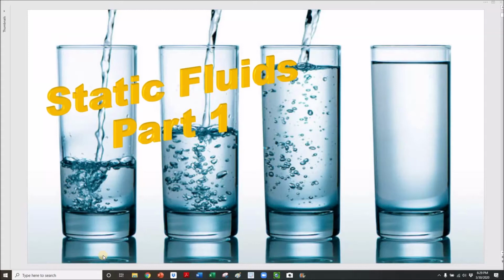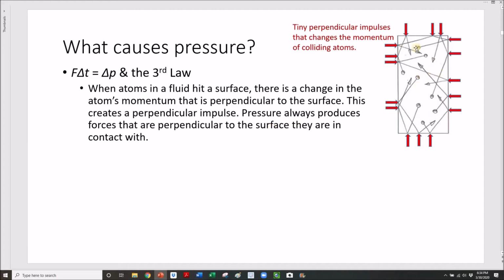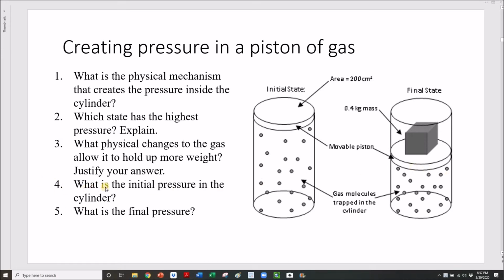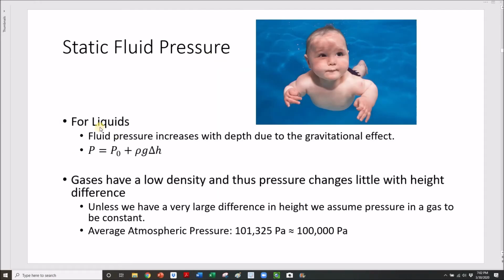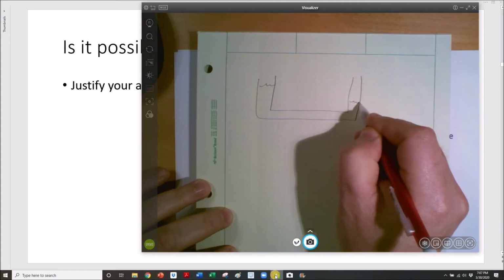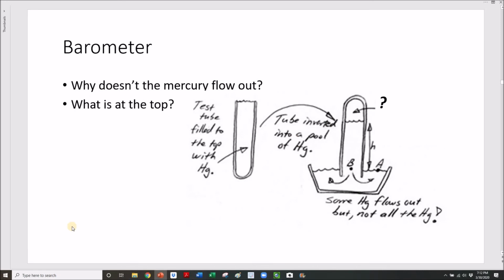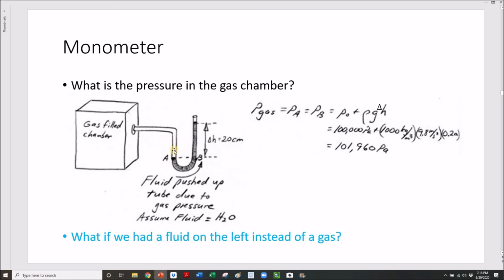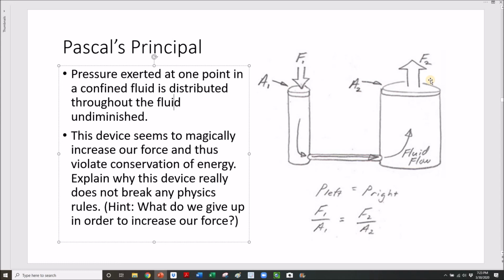01 Static Fluids Part 1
Static Fluids Part 1: Fluid pressure